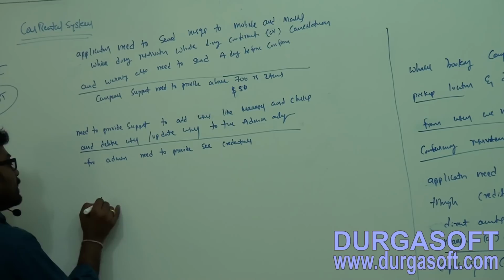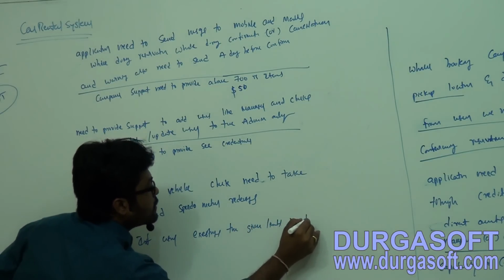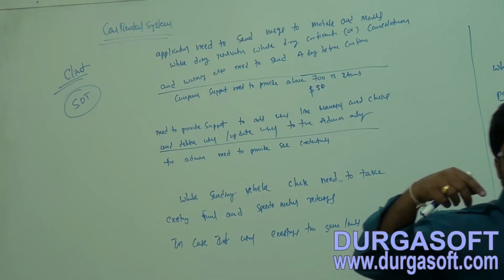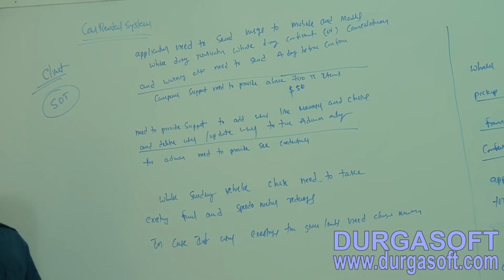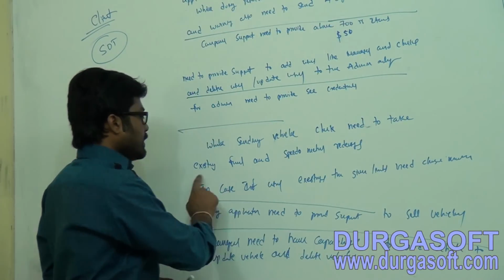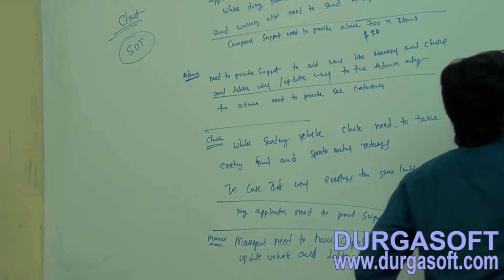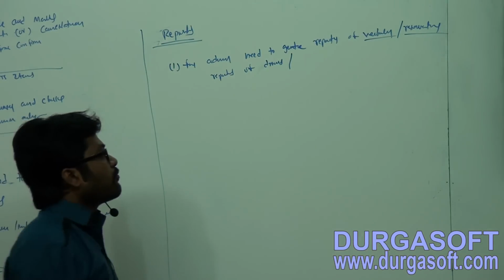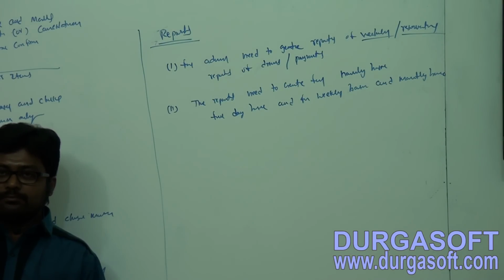JAVA Project Implementation (SRS) Software Requirements Specification (Part - 2) by Mr Naveen